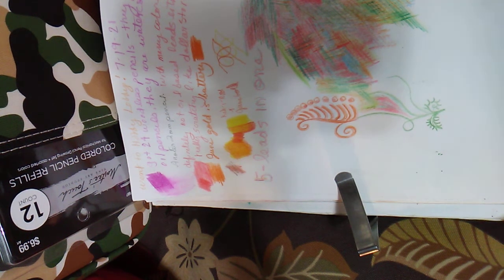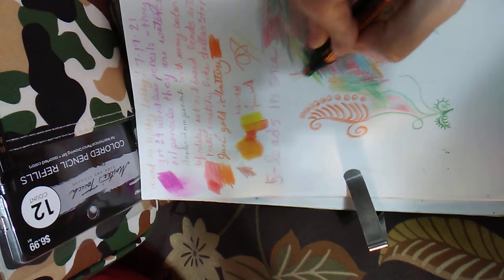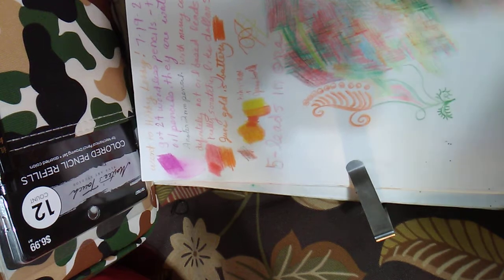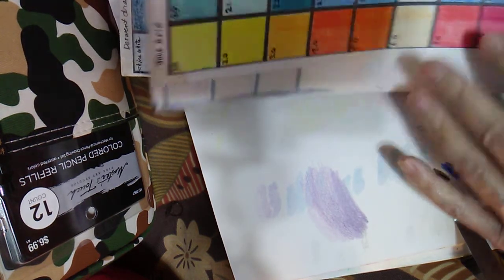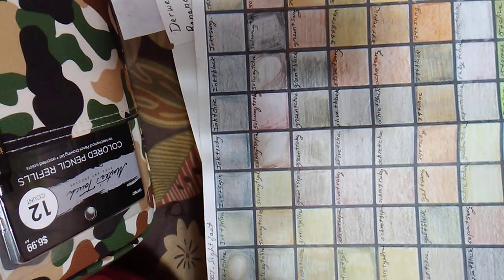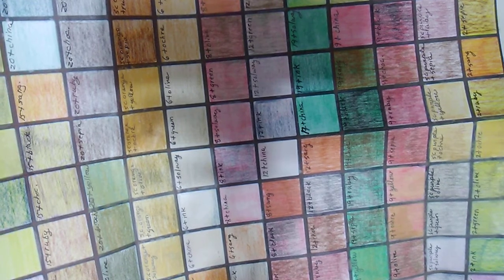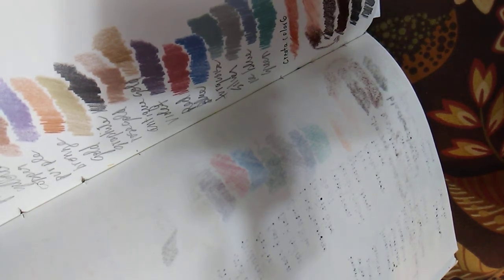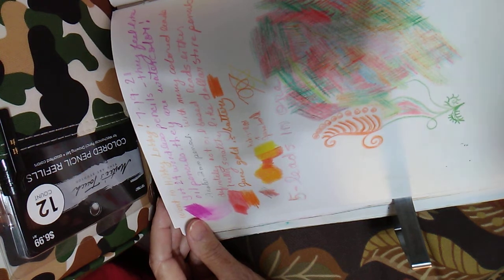How to Make a Multicolor Pencil With a Clutch Pencil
This is not a review. I am not sure why but the camera moved while I was doing this video and now everything is too close. Sorry for that. But I thought this was a cool idea to take 5 2mm leads and put them in my 6mm clutch pencil and make my own multicolored pencil with what I have on hand. It is just plain fun to do. I need to stop shopping now.